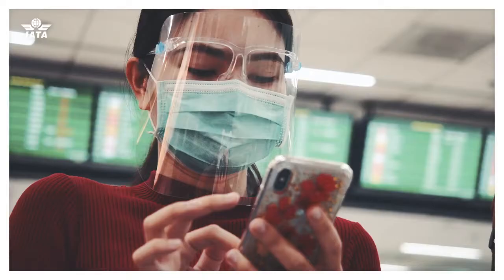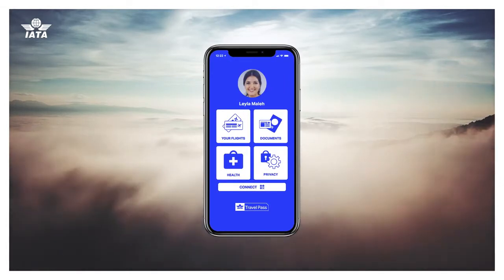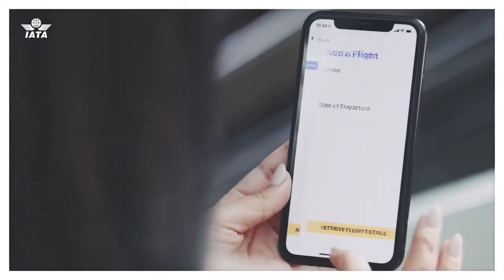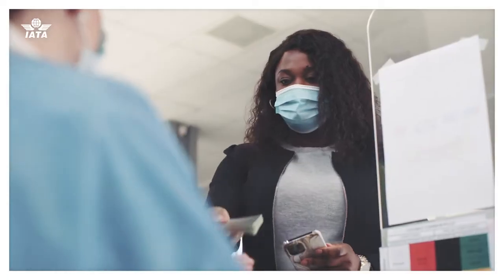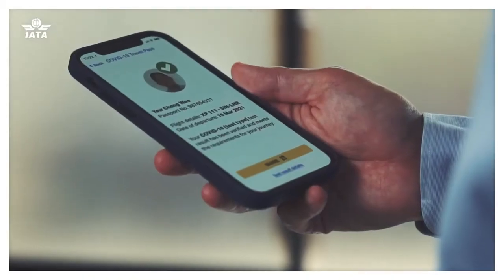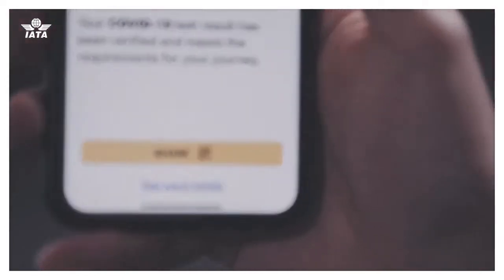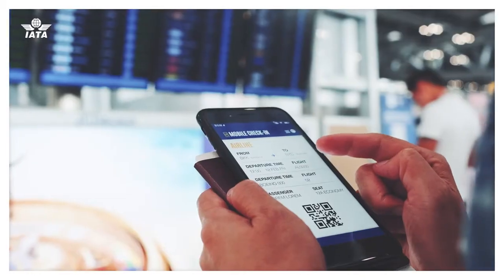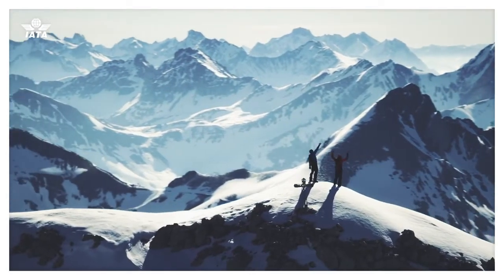IATA Travel Pass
This video demonstrates the full capabilities of IATA's Travel Pass.